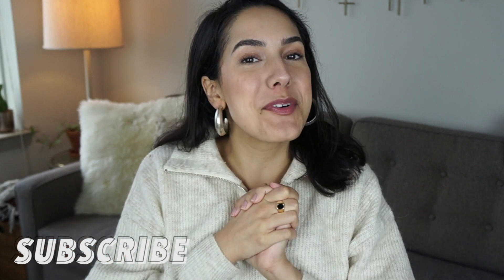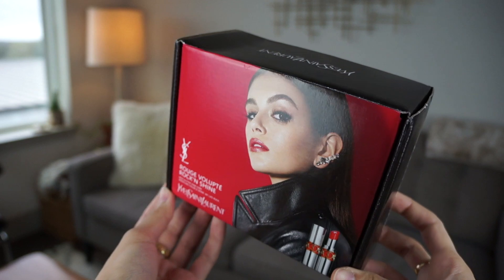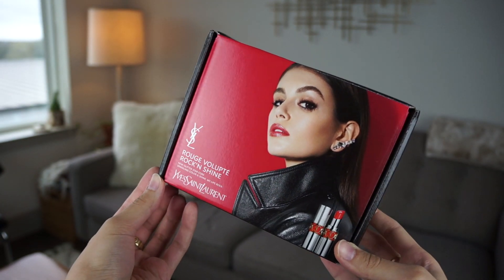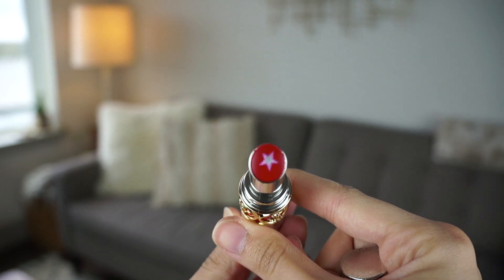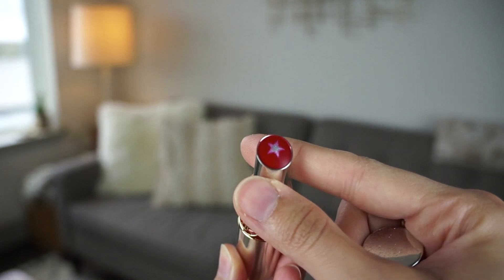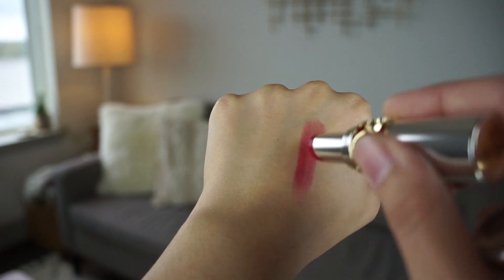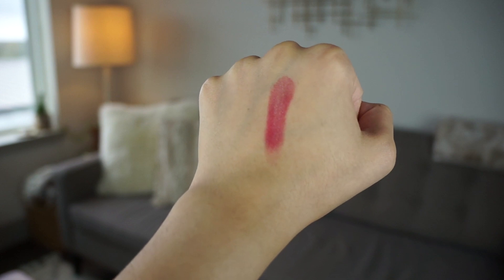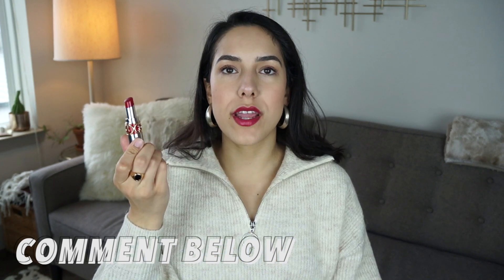YSL ROUGE VOLUPTE ROCK'N SHINE LIPSTICK WEAR TEST & REVIEW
According to Sephora, the all-new YSL a "hydrating, medium-coverage lipstick with a new glitter star core for high shine and sophisticated sparkle." I'm putting this lipstick/lip balm to the test with my first impressions, review, swatches and a wear test.

▶ N E W?  S T A R T  H E R E.

Yves Saint Laurent Rouge Volupte Rock'N Shine Lipstick

This lipstick was sent to me for FREE by Influenster/Sephora/YSL in exchange for an honest review. All shade/opinions are my own ;)